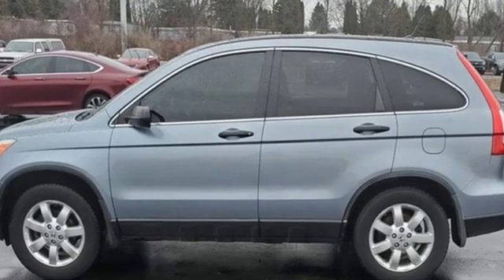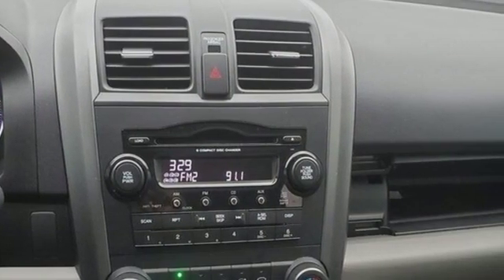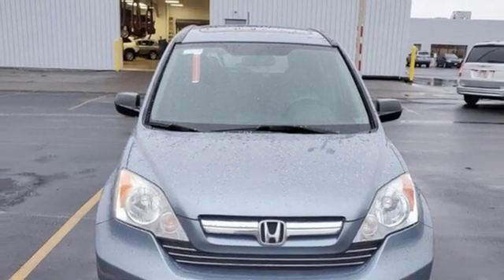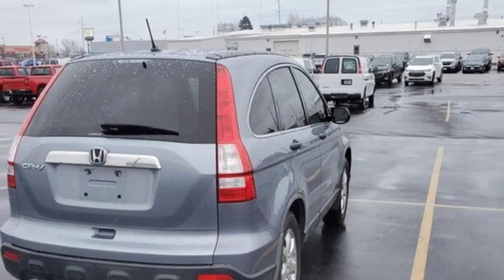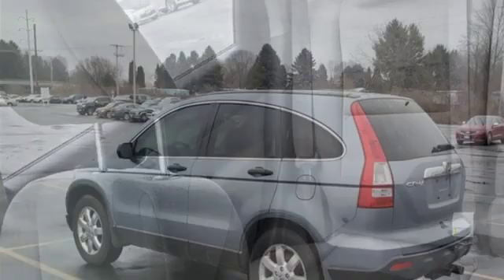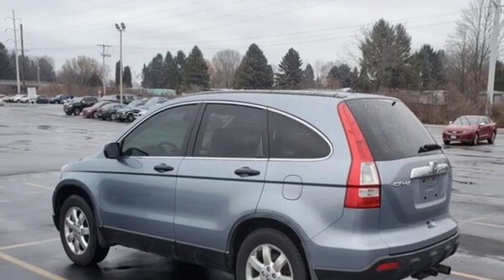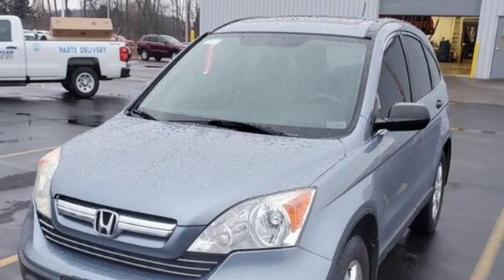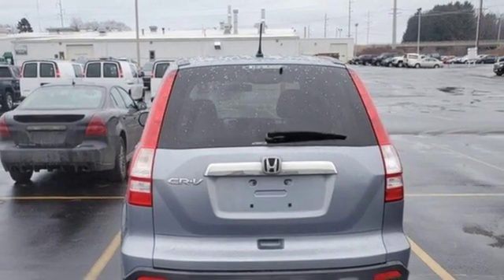Used 2007 Honda CR-V WISCONSIN, WI E2382PA - SOLD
Year: 2007
Make: Honda
Model: CR-V
Trim: EX
Engine: 2.4L 4 cyls
Transmission: Automatic 5-Speed
Color: Blue
Mileage: 121840
Stock #: E2382PA
VIN: JHLRE48537C097769
Glacier Blue Metallic 2007 Honda CR-V EX Trailer Package Local Trade Tow Package 4x4 / 4WD / 4 Wheel Drive / AWD Sunroof/Moonroof Moonroof CR-V EX 4D Sport Utility 2.4L I4 DOHC 16V i-VTEC 5-Speed Automatic with Overdrive AWD Glacier Blue Metallic. 22/28 City/Highway MPGbrThree dealerships two locations one goal to be your dealer! At Sheboygan Chevrolet Chrysler we walk it with pride! Our Sales personnel are non-commissioned which means we pay their wages not you!brAwards:br * 2007 KBB.com Best Resale Value AwardsbrFor more information Kelley Blue Book is a registered trademark of Kelley Blue Book Co. Inc. Reviews:br * Few vehicles do as many things as well as the CR-V. As practical as a backpack this benchmark crossover is an easy one-size-fits-most car choice. Source: KBB.com

Address:
3400 South Business Drive